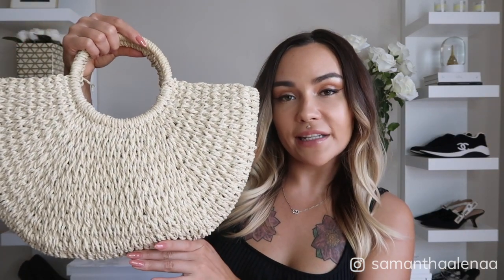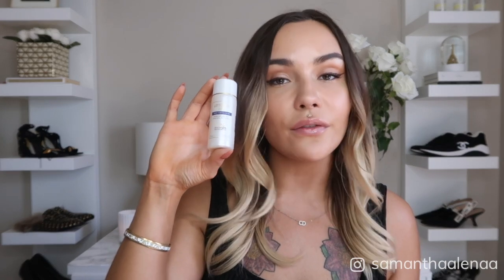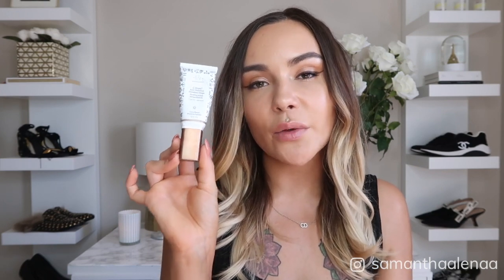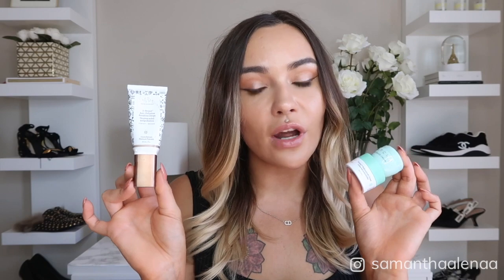LONG HAUL FLIGHT MUST HAVES (CARRY ON) || PACK WITH ME || OVERSEAS TRAVEL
ATTENTION: THIS GIVEAWAY IS CLOSED. THANK YOU TO ALL WHO PARTICIPATED! ☺️

Welcome back, ladies!

Todays’ video has been highly requested. You all seem quite interested in what I pack for my frequent trips abroad, so today, you’ll find out!

I’m sharing *all* of my travel must haves, and will be giving a special prize pack away to one lucky subscriber. Watch the video in it’s entirety to get all the info on the giveaway!